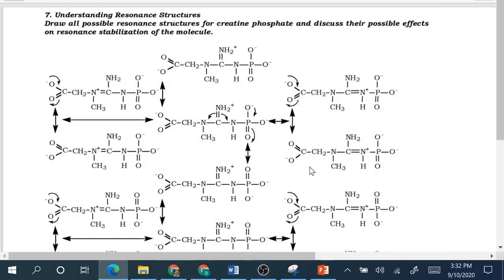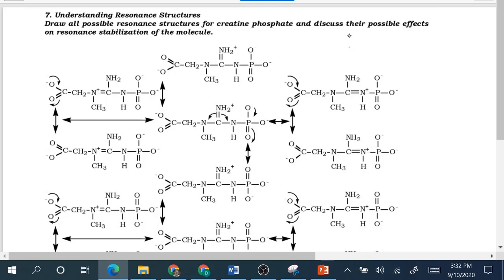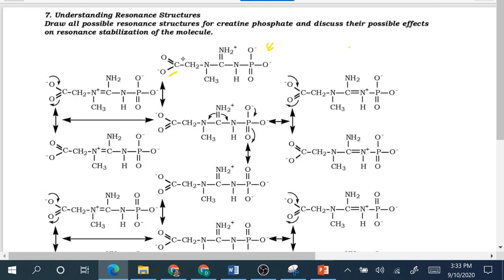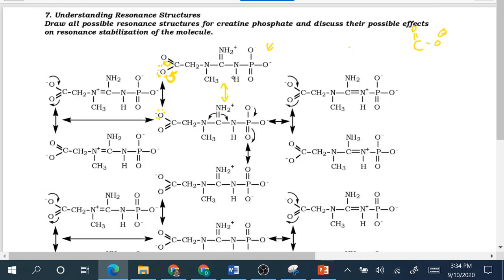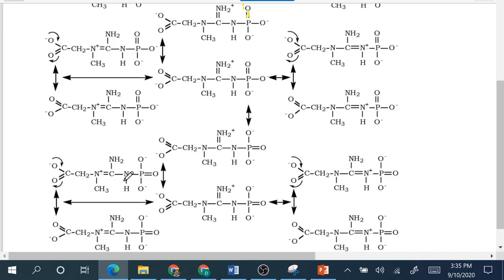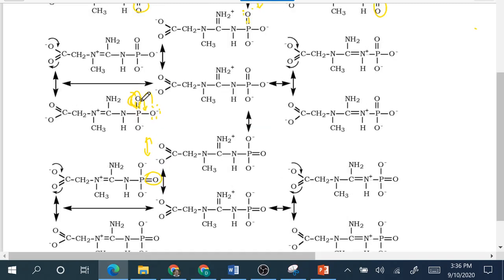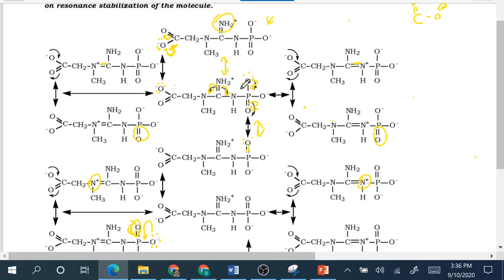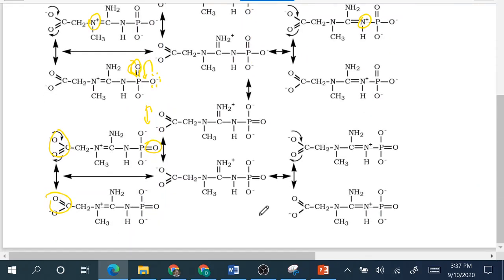ch3 7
Understanding Resonance Structures Draw all possible resonance structures for creatine phosphate and discuss their possible effects on resonance stabilization of the molecule.